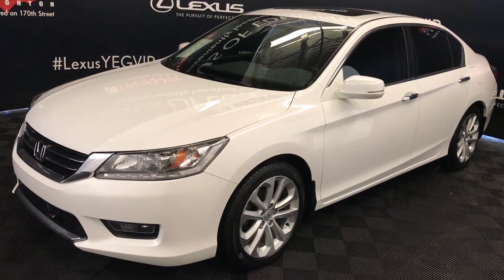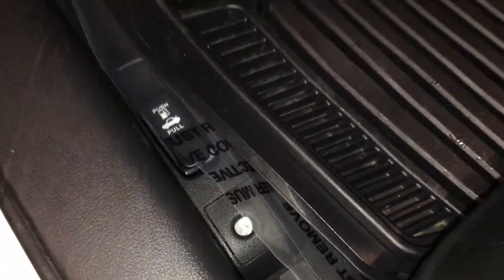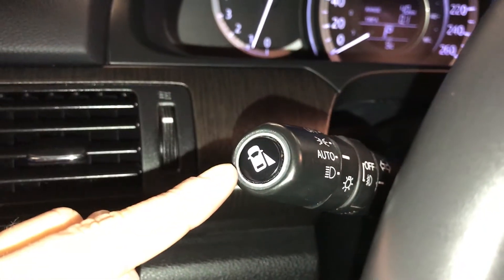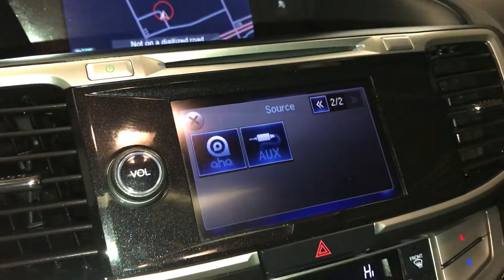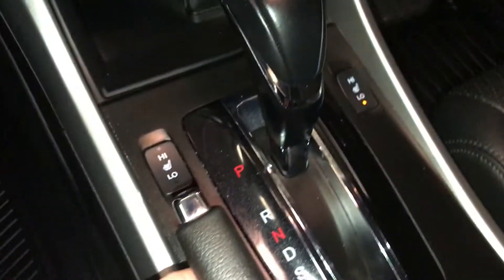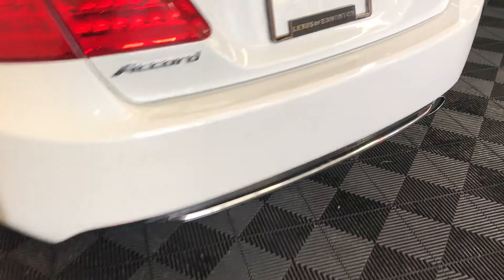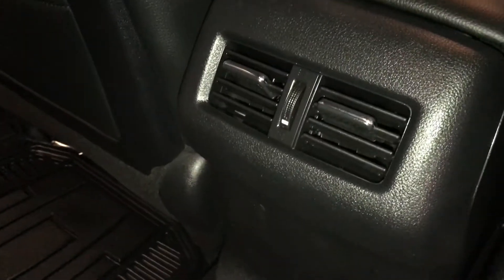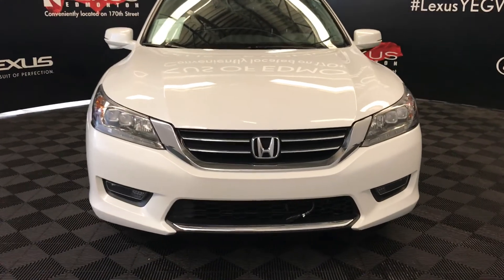Used White 2014 Honda Accord Sedan Touring Walkaround Review Bonnyville Alberta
This is a White 2014 Honda Accord Sedan Touring Review Edmonton Alberta - Lexus of Edmonton with CVT Transmission transmission White color and Black interior color.  (Uploaded by DataDriver).

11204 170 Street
Edmonton, Alberta
T5S 2X1